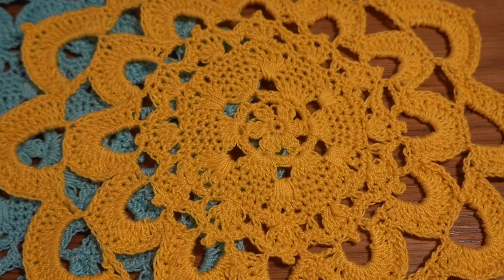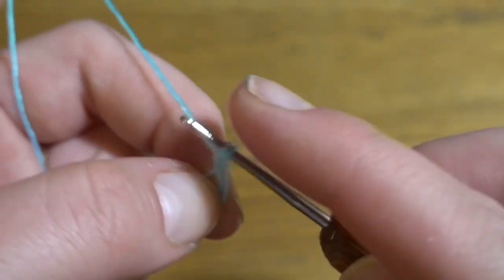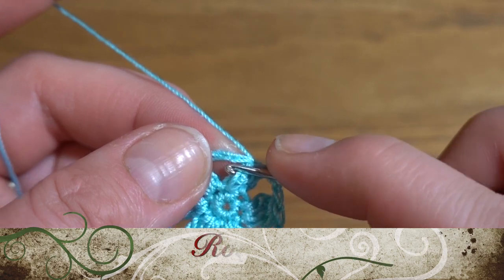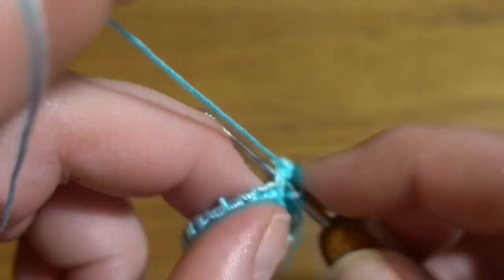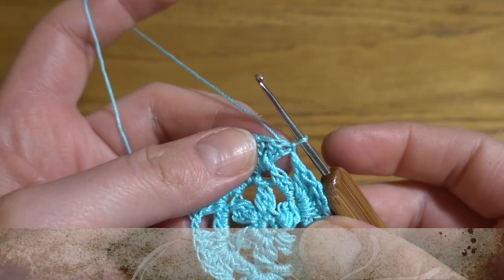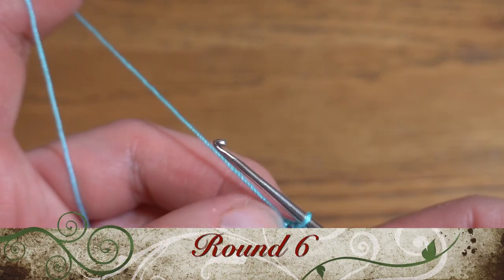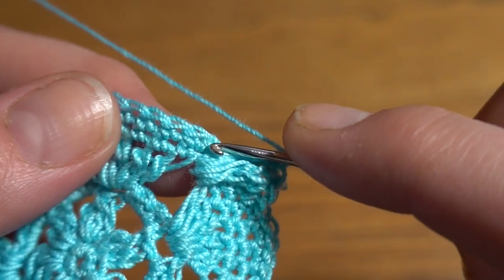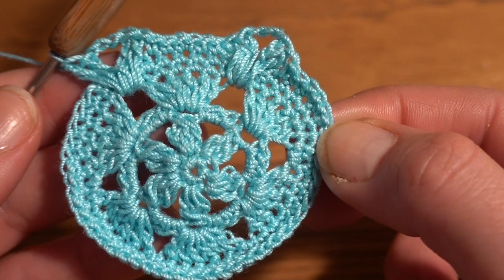How to crochet 8" doily